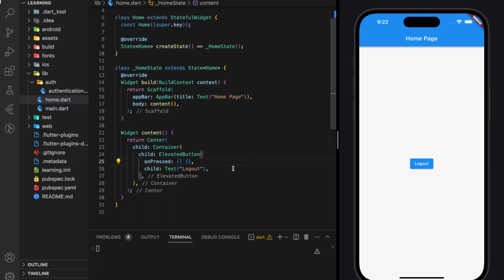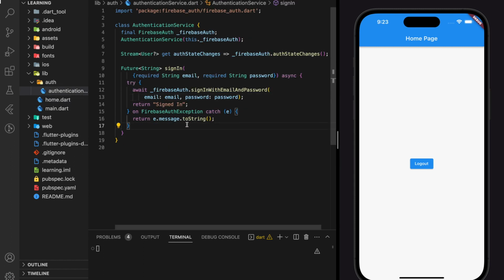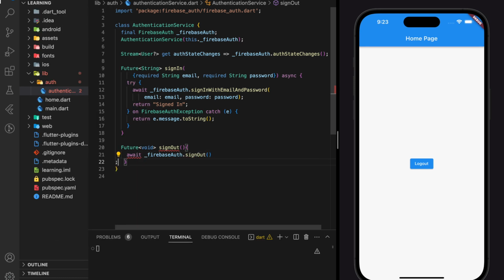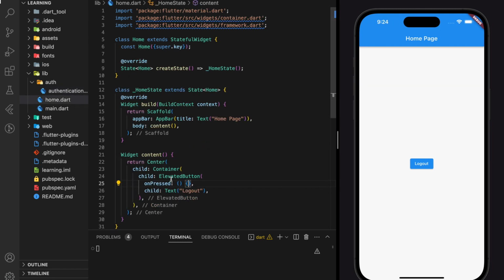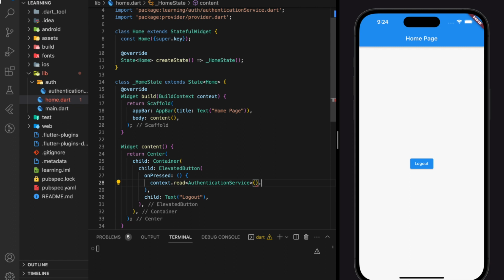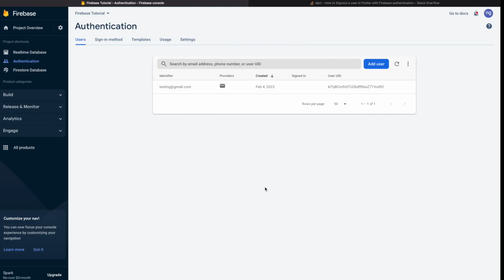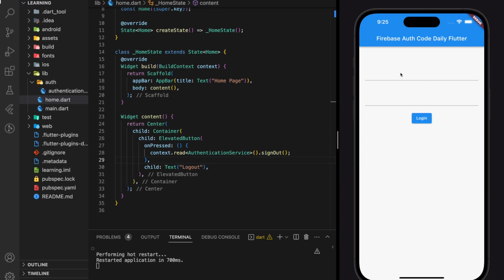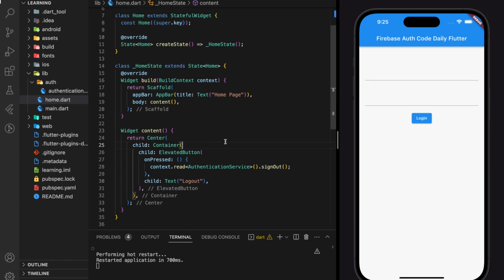How to Sign Out Firebase User in Flutter | Flutter Firebase Tutorial #6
Easily log out of your Flutter app with the power of Firebase authentication. In this informative tutorial, you will learn how to implement a sign out feature for your app using Firebase. Whether you are building a multi-user app or just need a logout function, this tutorial will guide you through the process step by step. Say goodbye to manual logout processes and enhance the user experience of your app with the Flutter Firebase sign out tutorial. Start learning now!